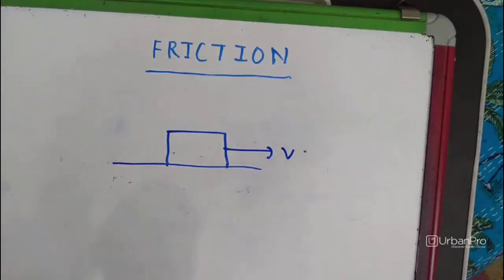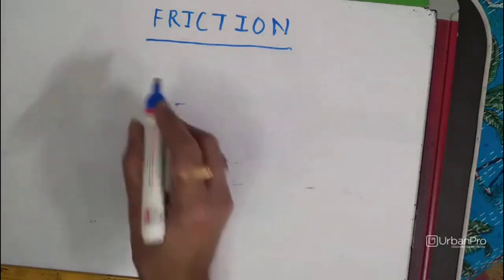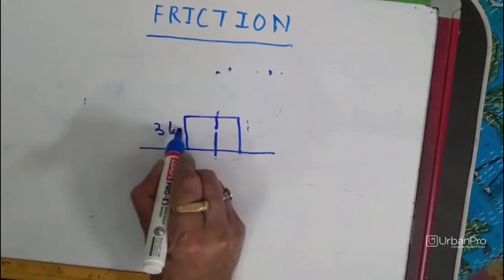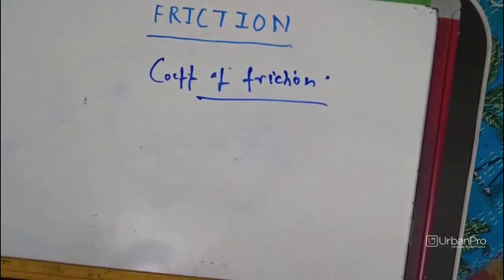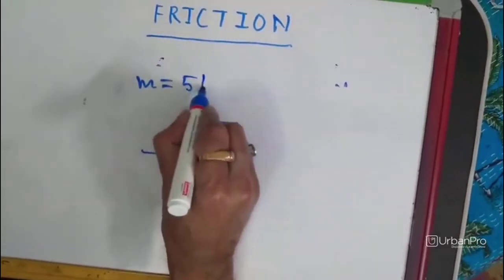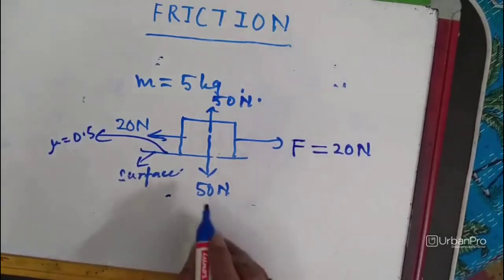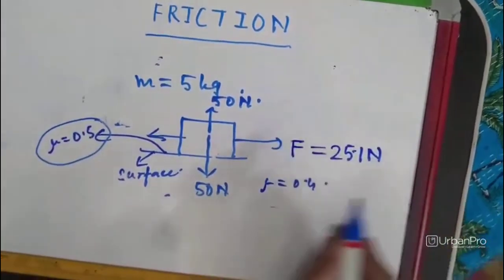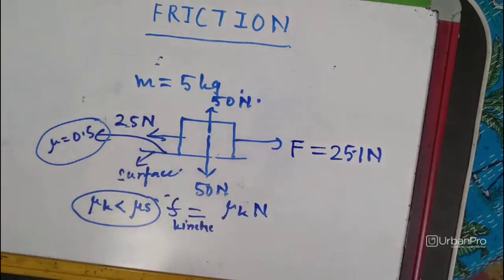Im PhD (IIT-Kgp), 14 yrs exp, Phy & Chem expert for 9--12, NEET & JEE. Stud... - Dr. Tuhin Chaudhury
I'm an engineer with PhD from IIT-Kharagpur, 14 yrs' experience teaching Physics &Chemistry for Class 9-12, NEET and JEE. My students joined top colleges nationwide.  I have coached more than 200 students till the date.